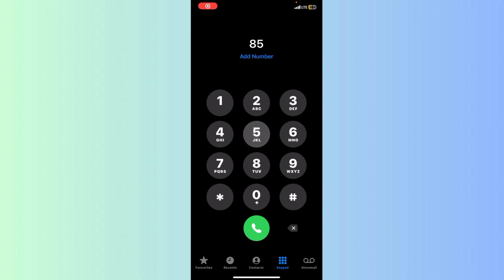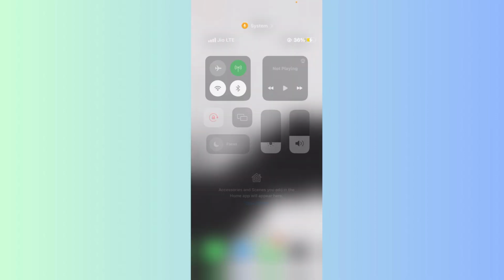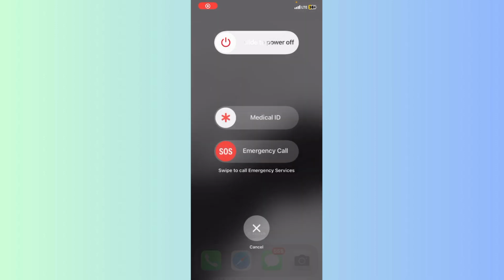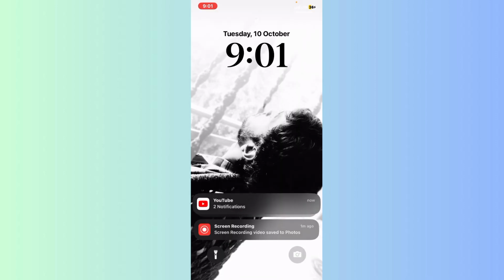How To Fix SOS Only On Iphone - Easy Tutorial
How To Fix SOS Only On Iphone - Easy Tutorial  In this video I show you  How To Fix SOS Only On Iphone - Easy Tutorial   and learn to do it in just a few minutes by following this helpful tutorial.